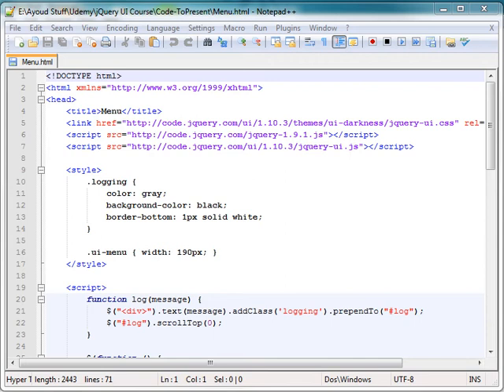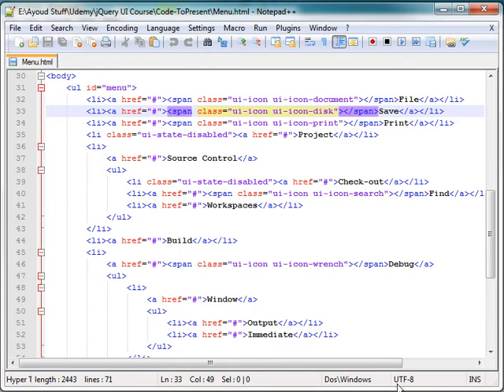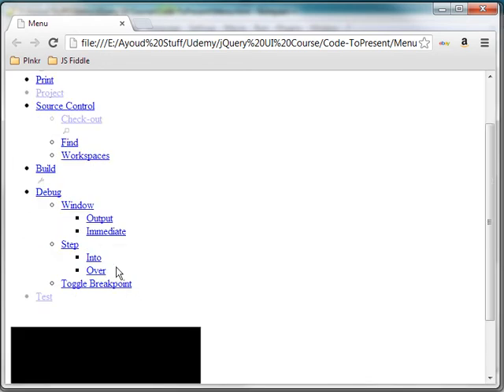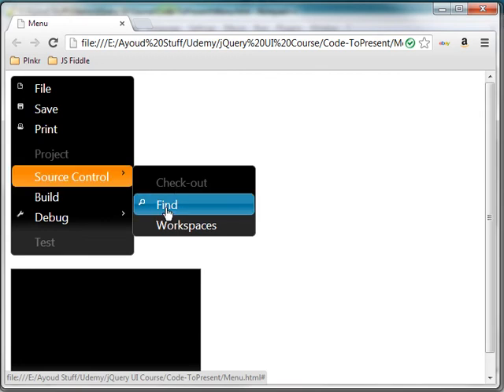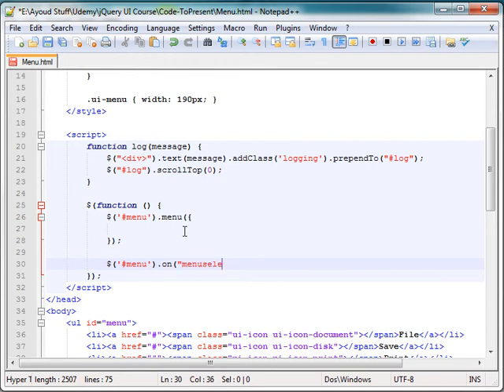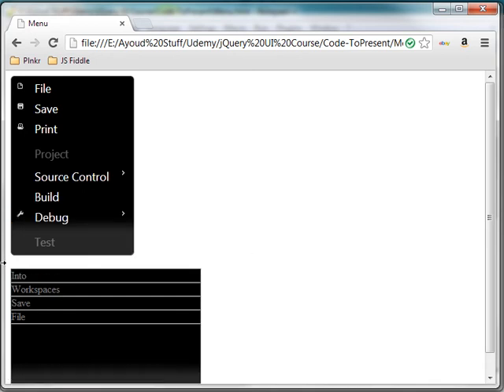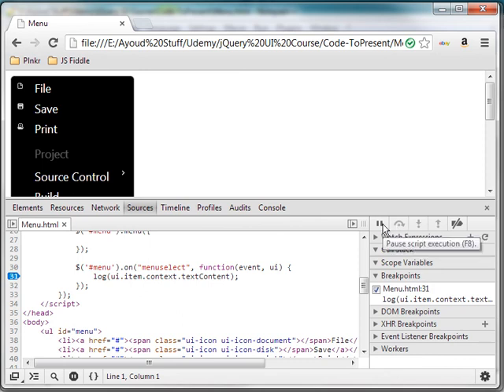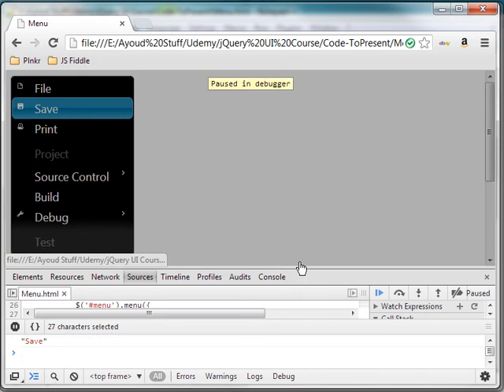jQuery UI Menu Example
In this example, I will illustrate how to use menus in jQuery UI.
This is a snippet from my full course on Udemy titled 'jQuery UI in Depth".